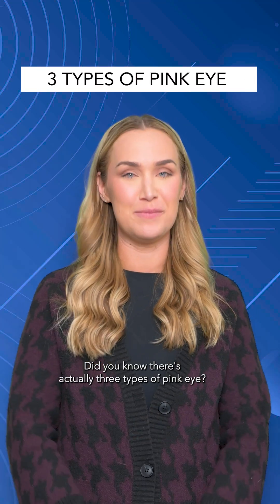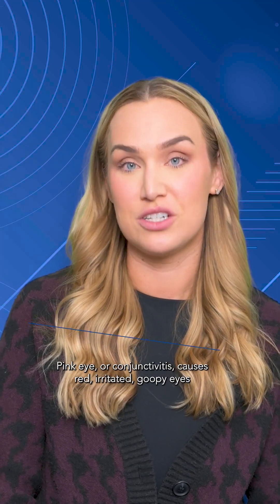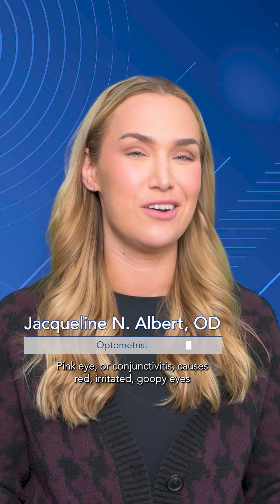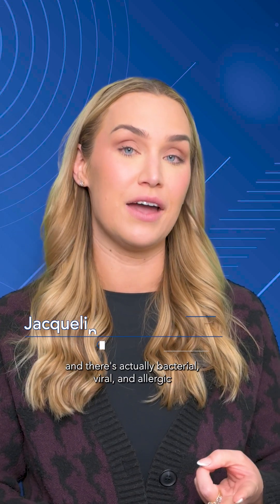3 Types of Pink Eye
Did you know there are 3 different types of pink eye?👁️ Pink eye causes red, itchy, and goopy eyes when affected. There is bacterial, allergic, and viral pink eye or conjunctivitis.

🦠 Bacterial conjunctivitis is caused by certain bacteria and leads to eye infections. This type of pink eye is the most common in children and schools, due to how contagious it is. This type of pink eye can be treated with antibiotic eye drops.

🧬 Viral conjunctivitis is caused by a virus and is common in both children and adults. Usually, it resolves on its own without any treatment.

🤧 Allergic conjunctivitis is caused by an irritant that causes an allergy (pollen, chlorine water, etc.) and is also common with adults and children. Allergic eye drops and avoiding the irritant can help this type of pink eye.

Most cases of mild pink eye can resolve on their own, however, there are two things you should not use to treat your pink eye. 🚫 🍼 Never use breastmilk or redness-relieving drops. 🚫 💦

If you are also experiencing excessive pain, redness, or discharge with your pink eye; contact an eye doctor immediately.